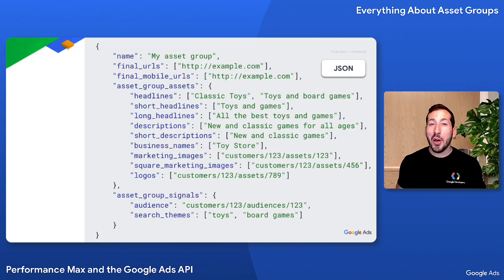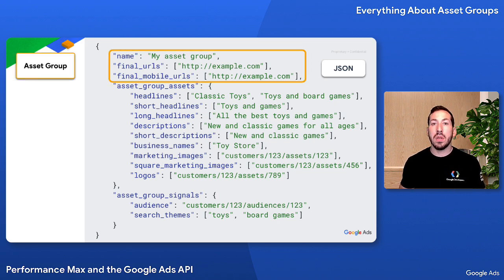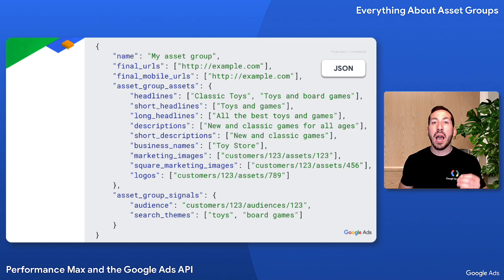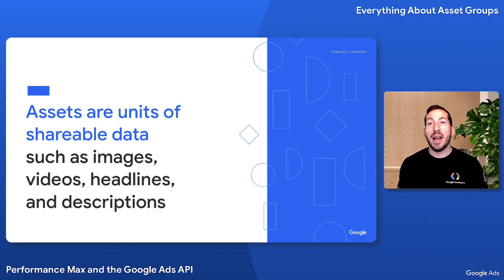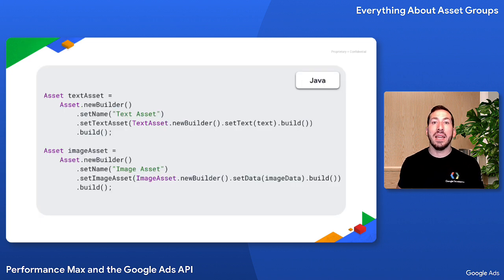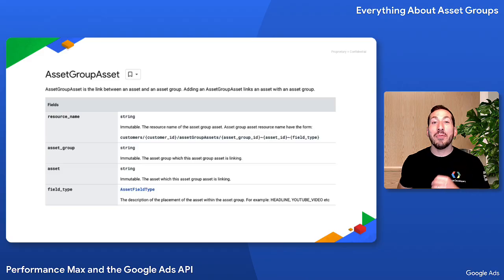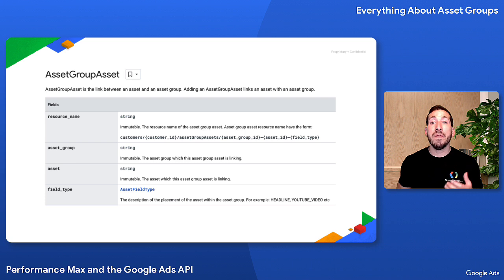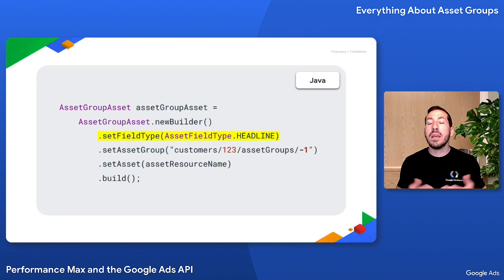The asset group entity vs. the asset group resource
This video is an excerpt from the Everything About Asset Groups session that was presented as a part of the Performance Max and the Google Ads API workshop. Full session video

Learn about the various resources that combine to form an asset group entity for use in PMax campaigns.